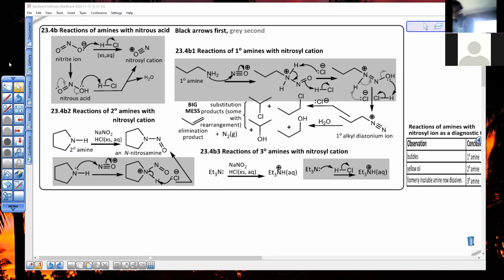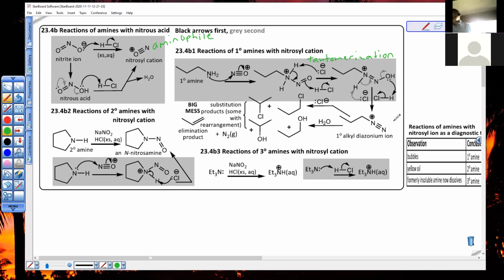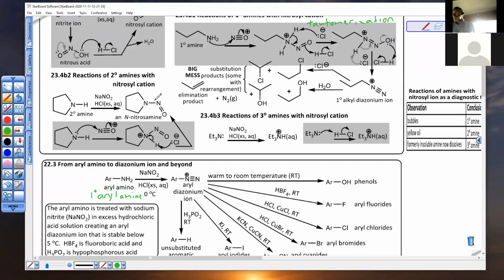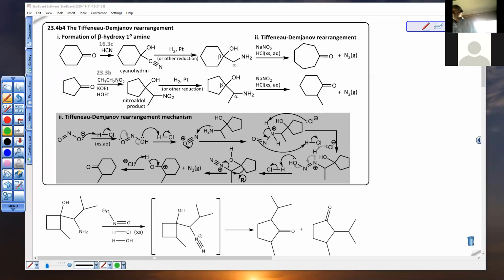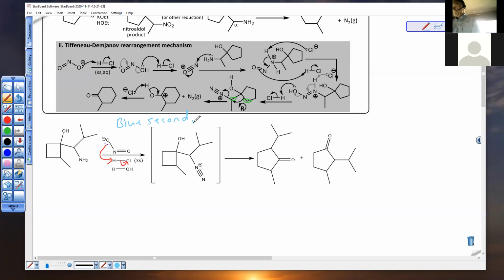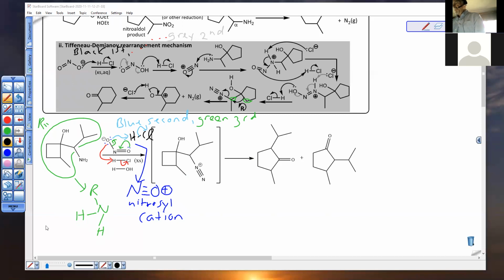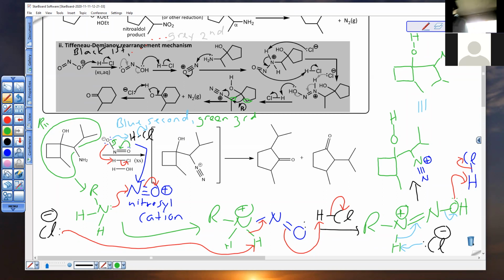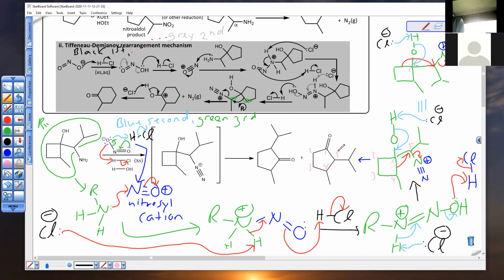zoom Chem242 11 11 20 Segment 3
Diazotization:  1o amines; 2o amines; 1o aryl amines; b-hydroxyamines (Tiffeneau-Demjanov Rearrangement)